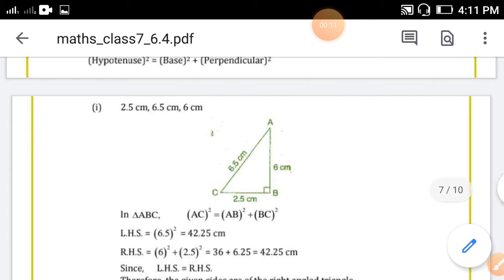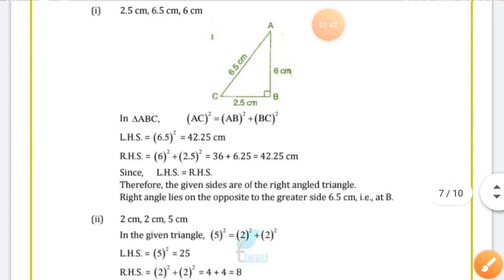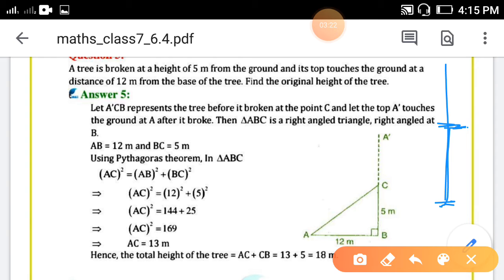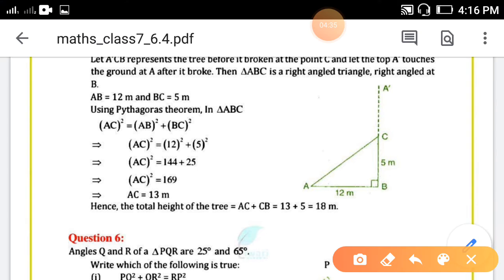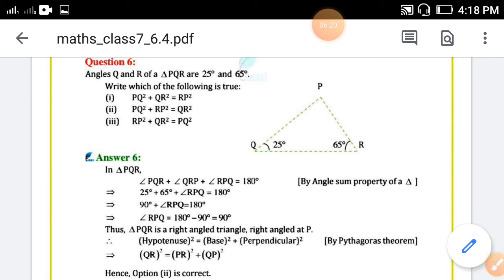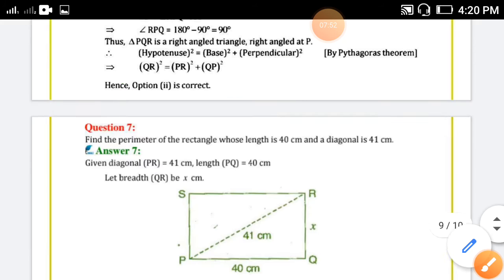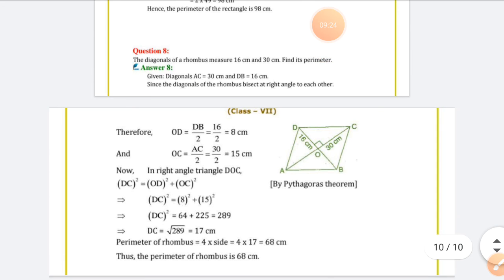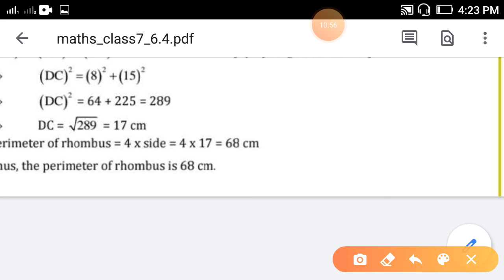Maths 7 1